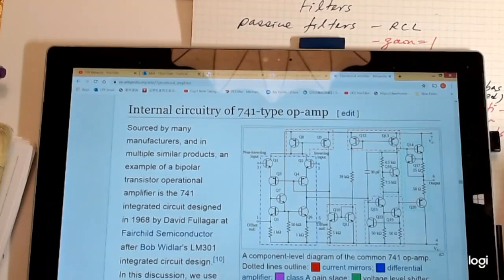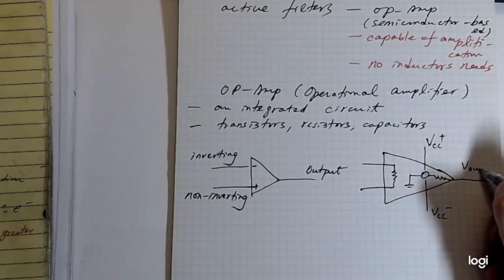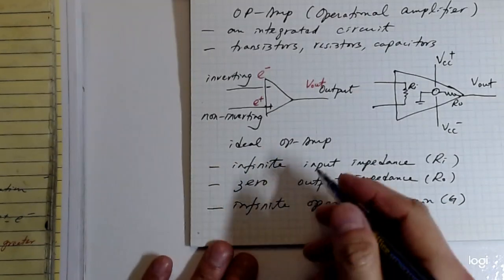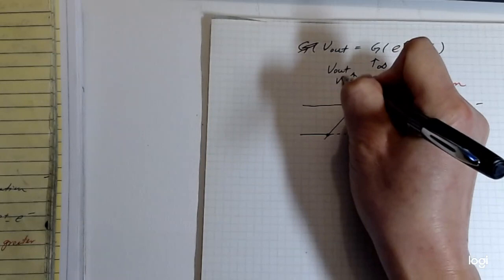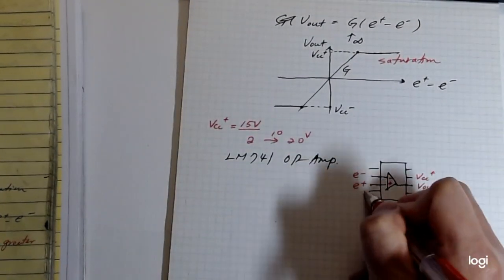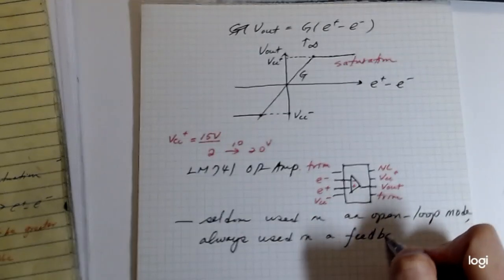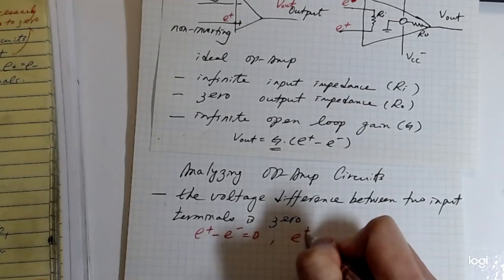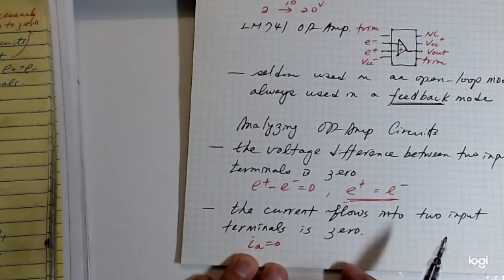Op Amp Filters 1